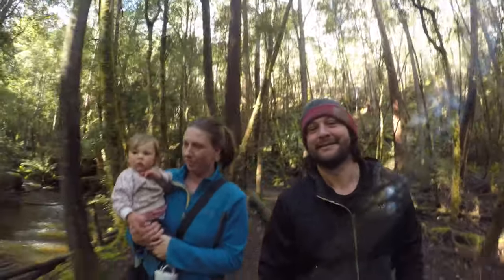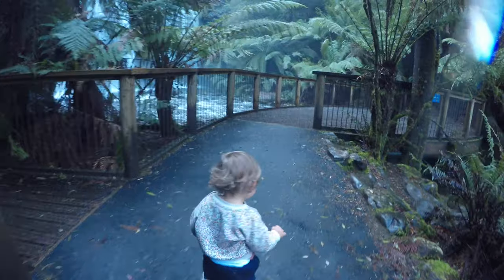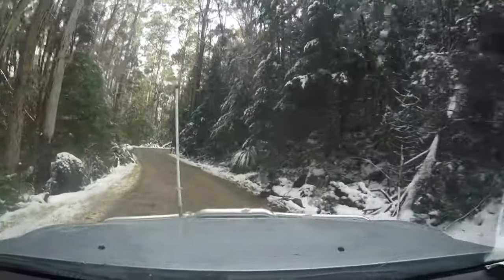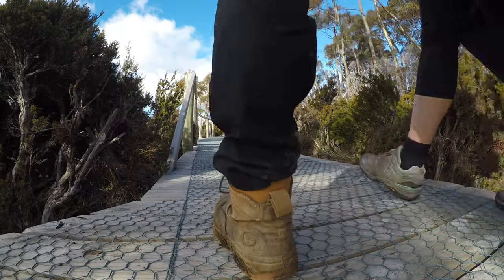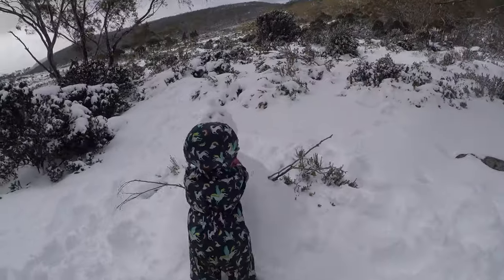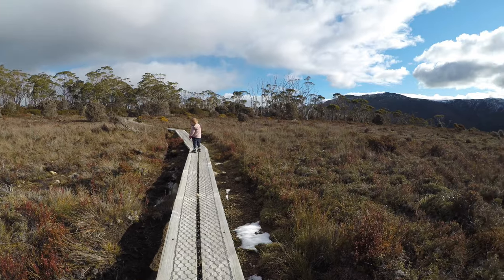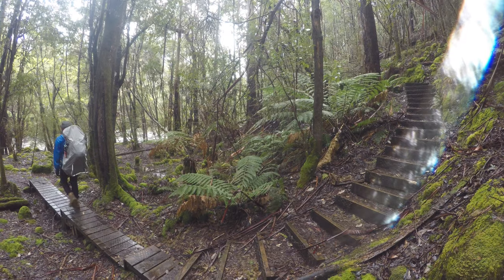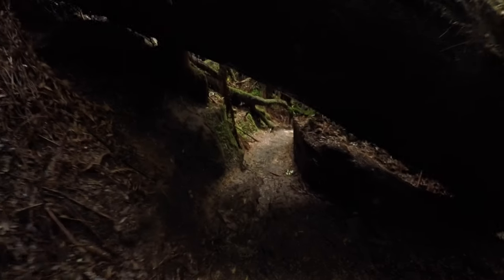RUSSEL FALLS and other cool stuff at MT FIELD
We’ve spent the last week exploring Mt Field national park and it has so much variety! Definitely worth adding to your must visit list.